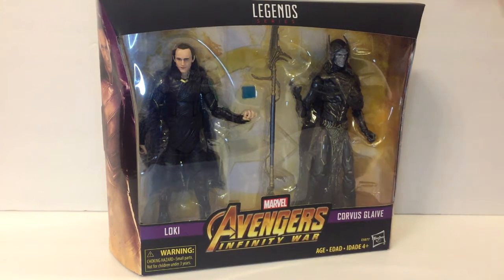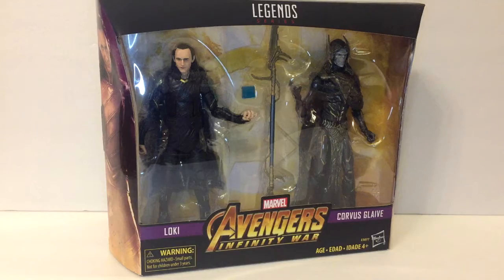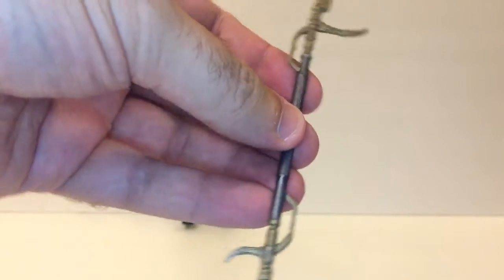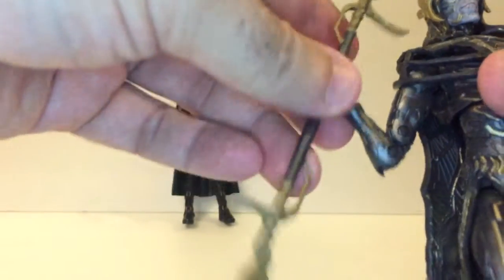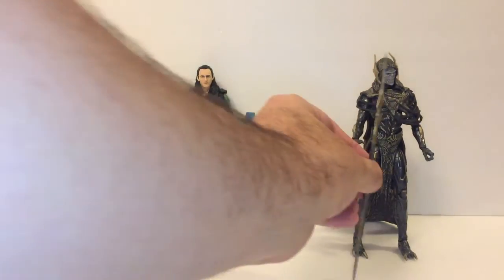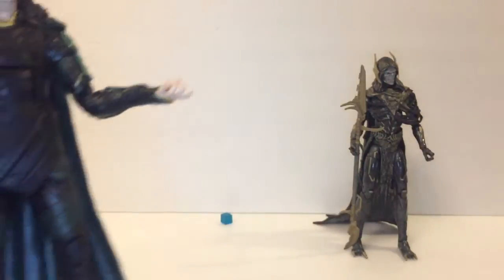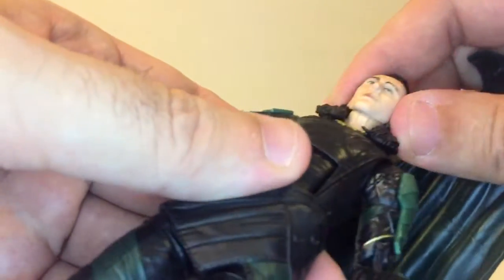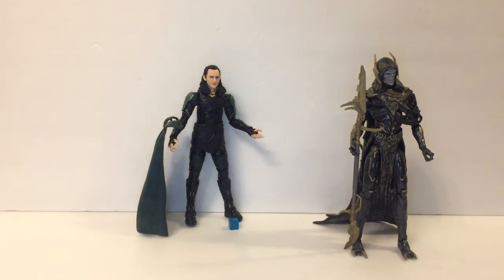Marvel Legends Corvus Glaive Loki 2 pack | CBU - Toys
Marvel Legends Corvus Glaive Loki 2 pack. It may be older but it finally came to Canada at my Toys-R-Us.